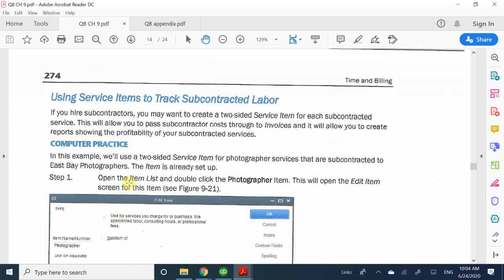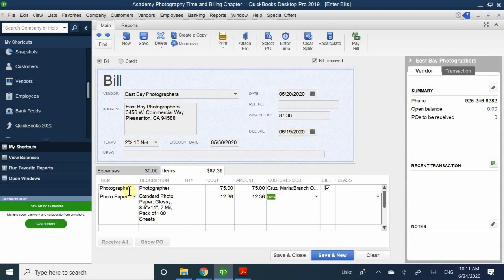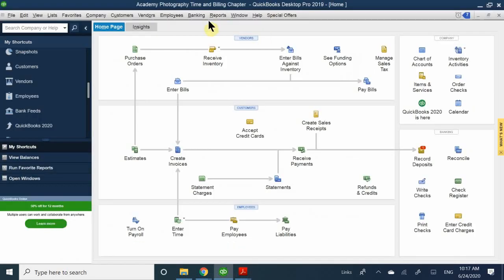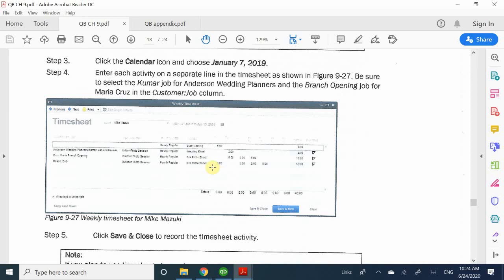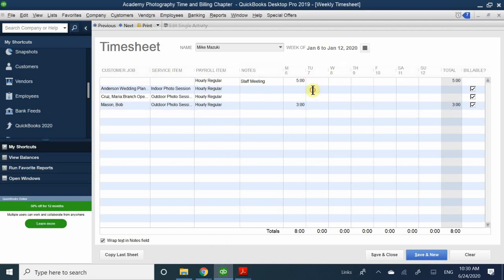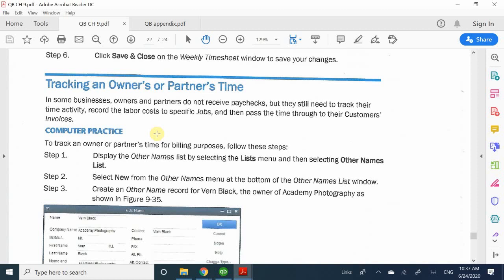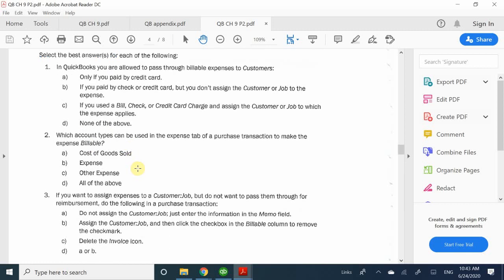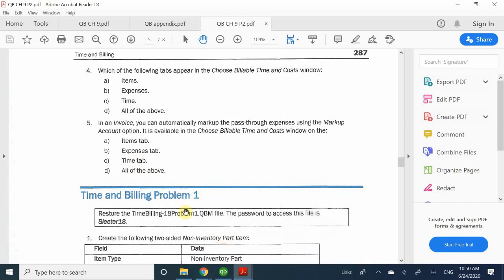QB CH 9 TIME&BILL P2